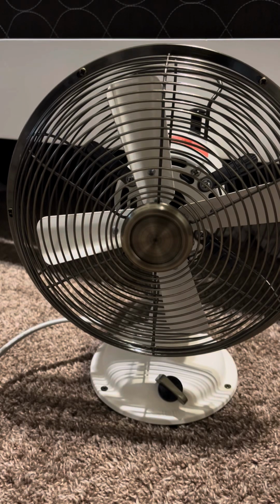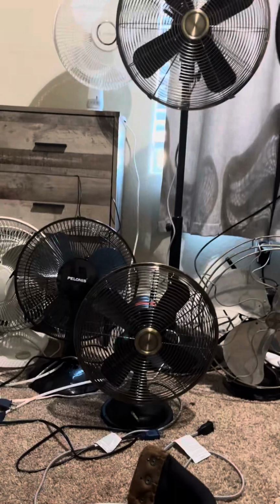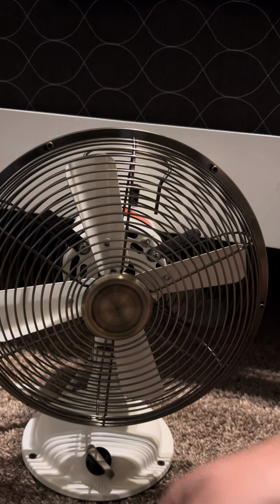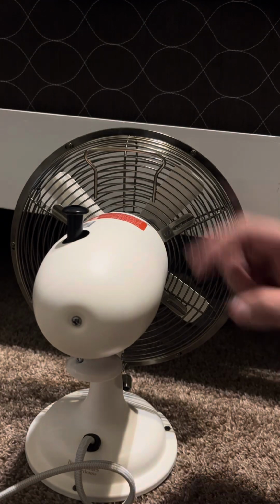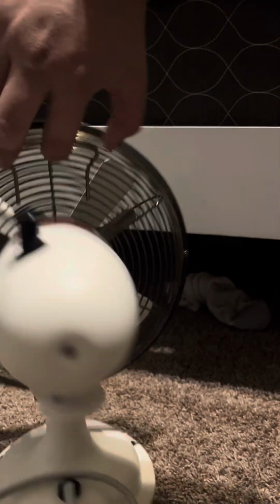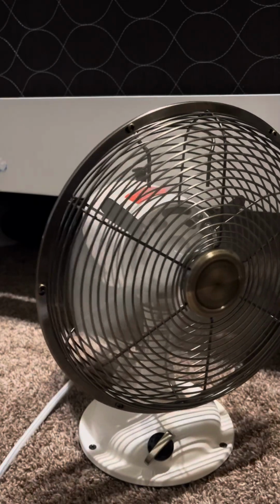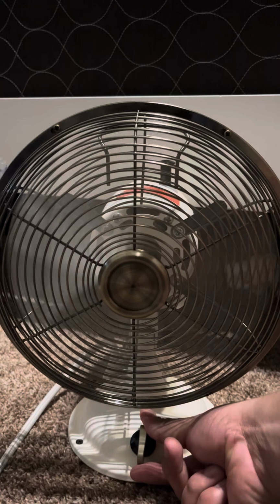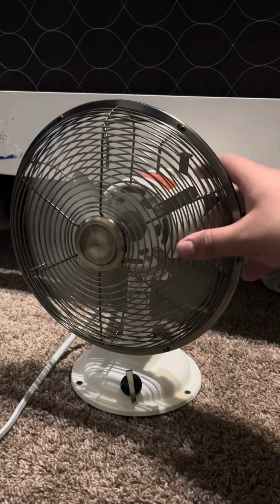8” Better Homes And Gardens Metal Table Fan remake